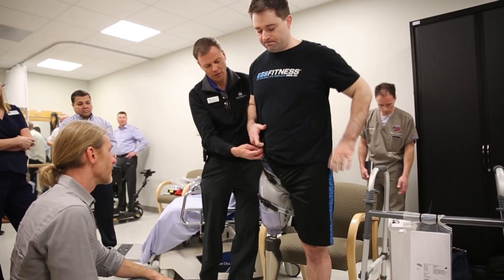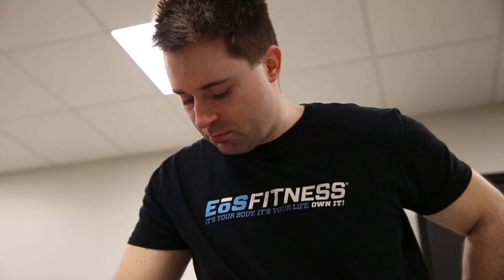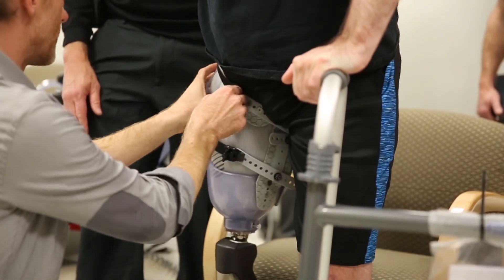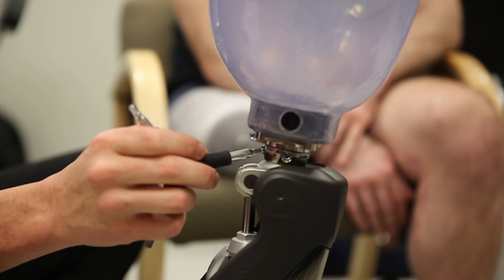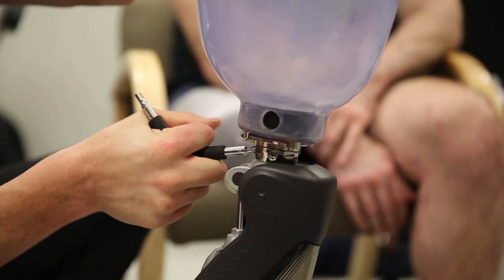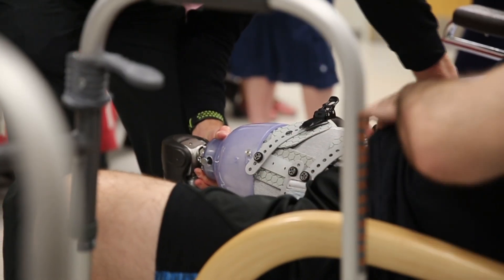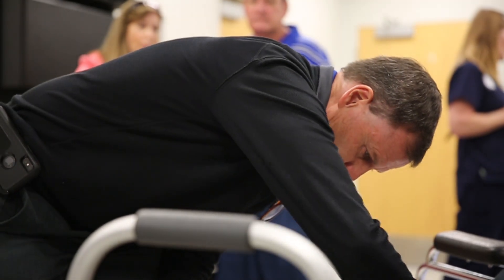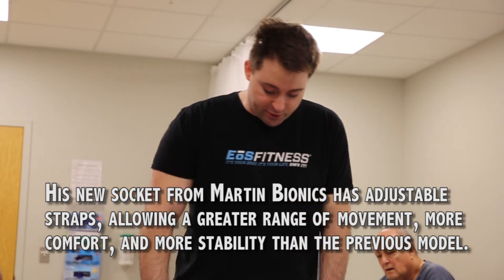VA Prosthetics Helping Vets Walk Again: Martin Bionics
Air Force Veteran Daniel Reiff is an amputee who is pursuing his goal of becoming a personal trainer. Check out how VA Southern Nevada Healthcare System has partnered with Martin Bionics Innovations to help Veterans like Daniel achieve their dreams with high-performance prosthetics.